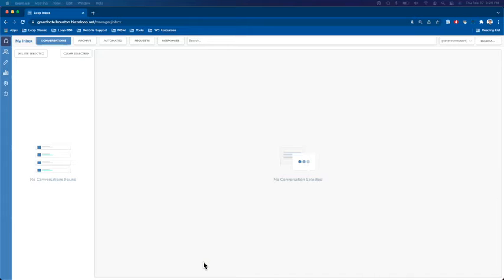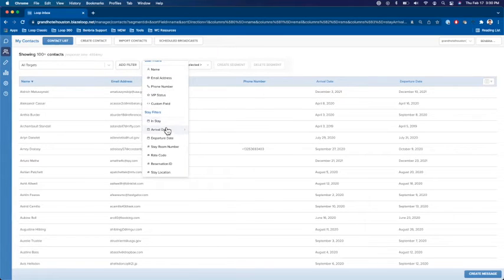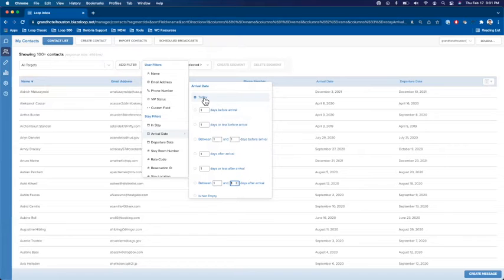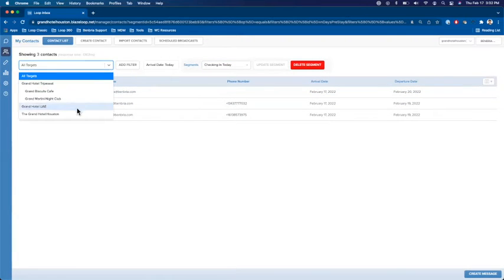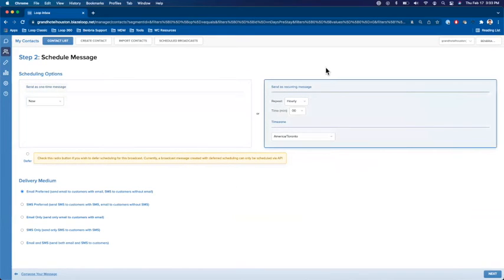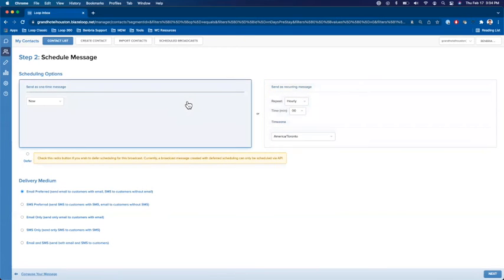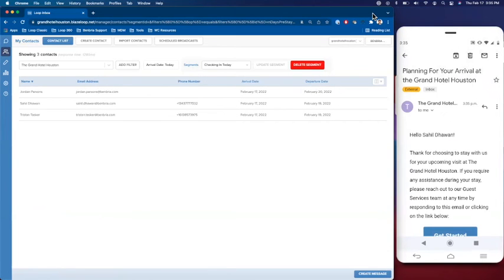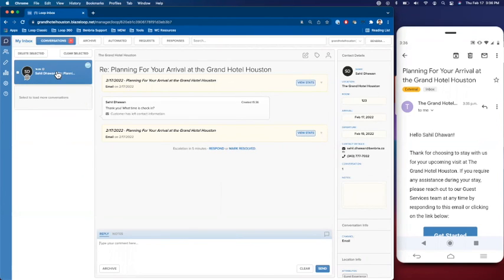Contact Segmentation and Broadcast Messaging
See a demo on how to go about segmenting your contacts in Loop Classic to send out Broadcast messages to your guests.